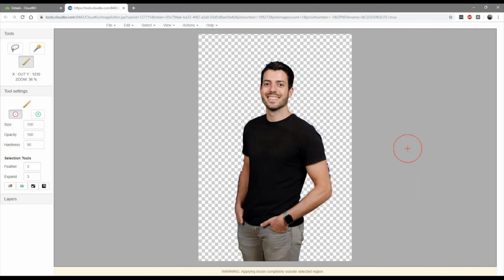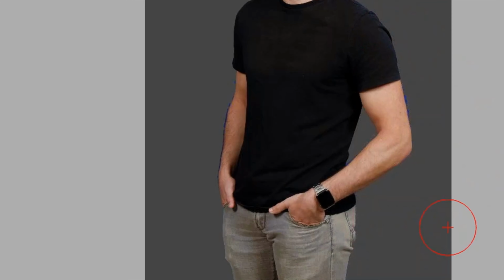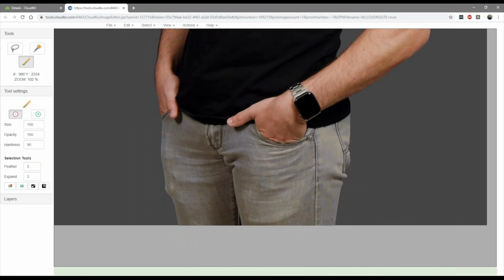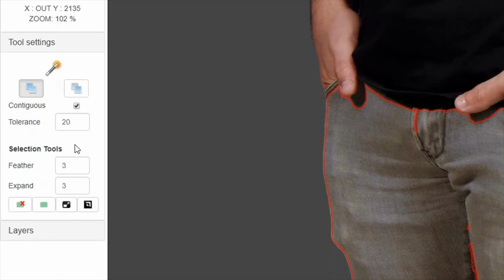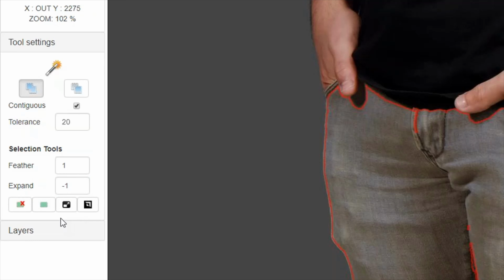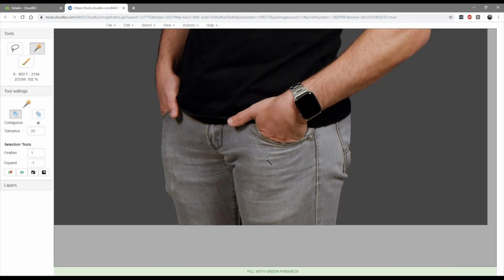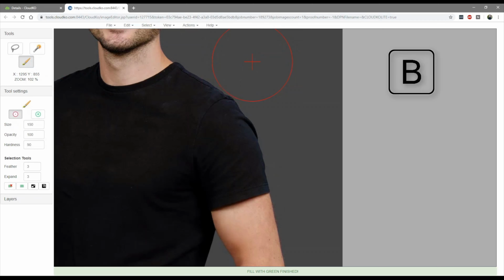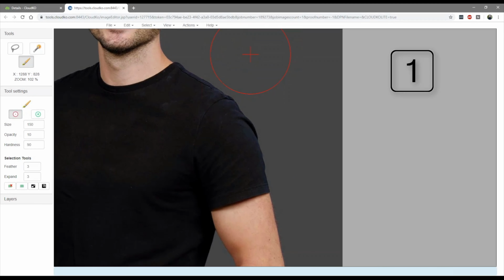How to Remove Blue Screen in CloudKO Lite